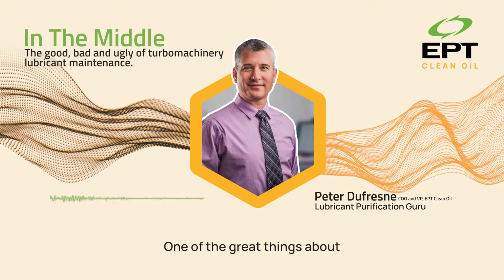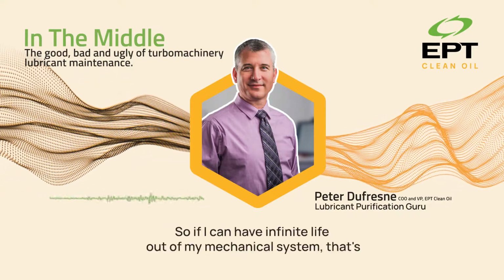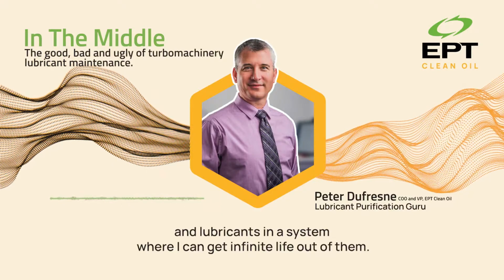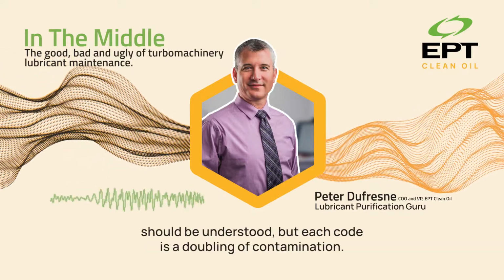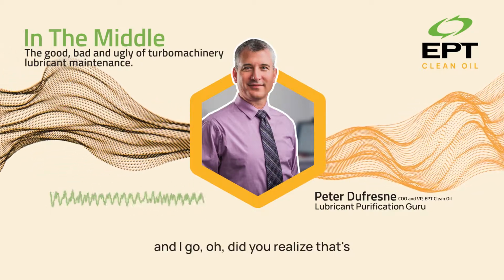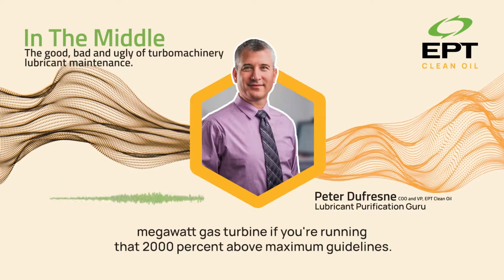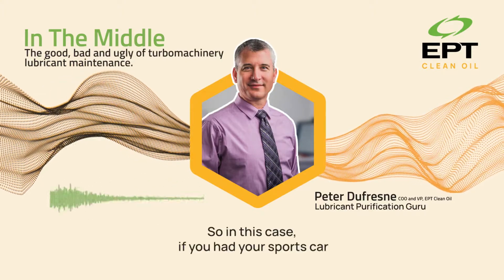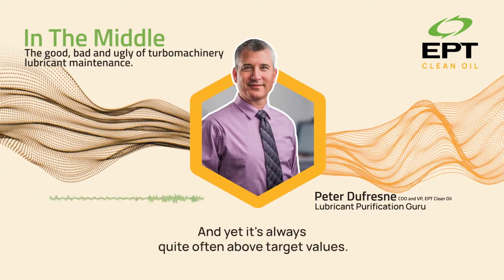In The Middle Episode 39: The good, bad and ugly of turbomachinery lubricant maintenance.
The good: applying maintenance and lubricants in a system where I can get infinite life out of them.
The bad: a lack of a formalized maintenance program and complete understanding of contamination.
The ugly: We know something isn't being done as it should be, ignoring a solvable problem.